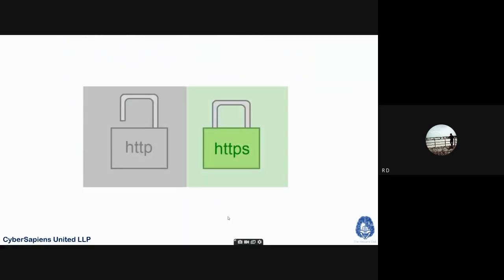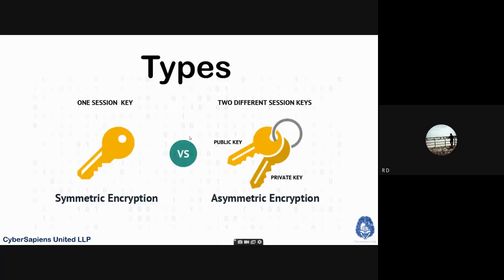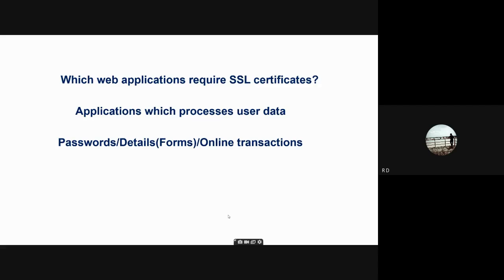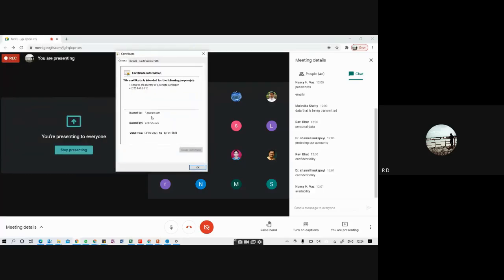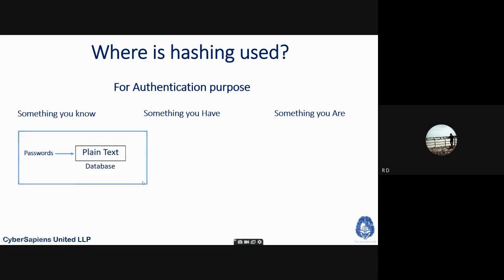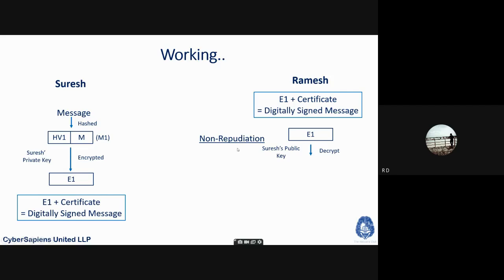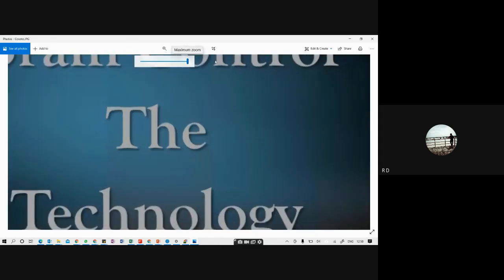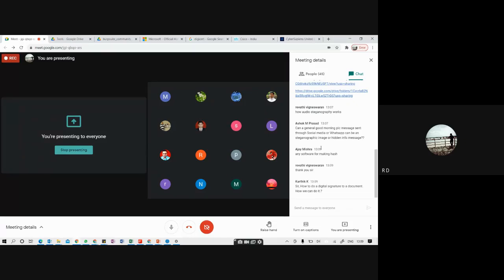Session - 8 Advanced Cryptography & Steganography